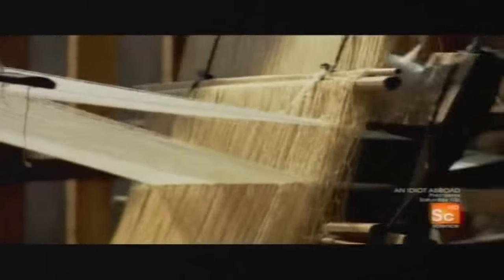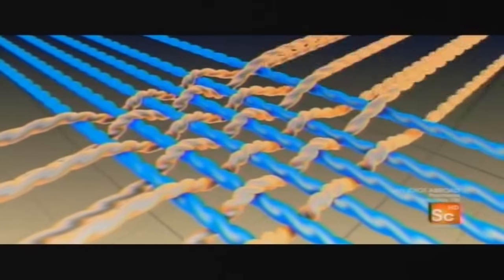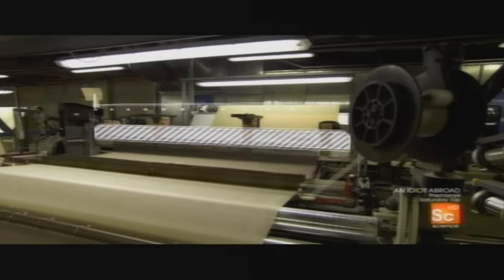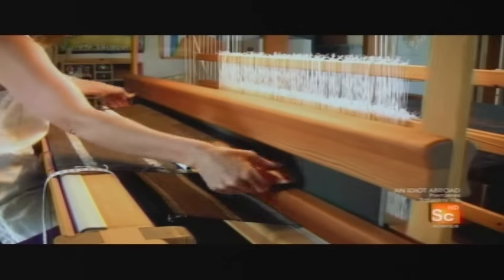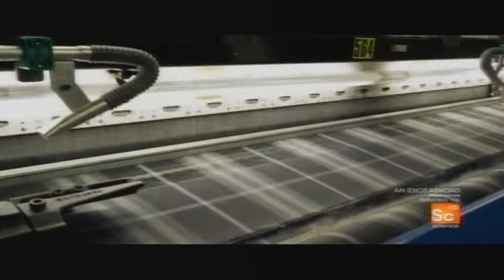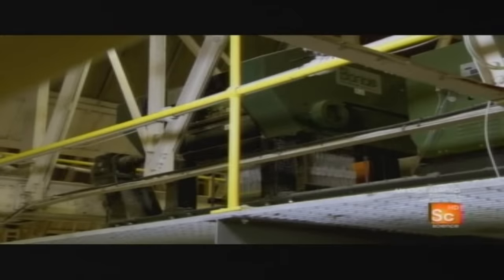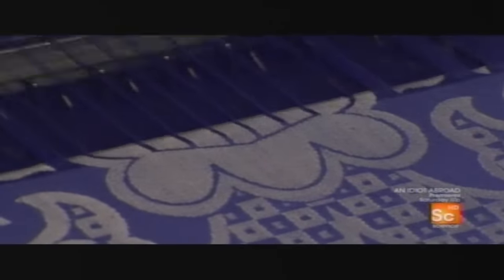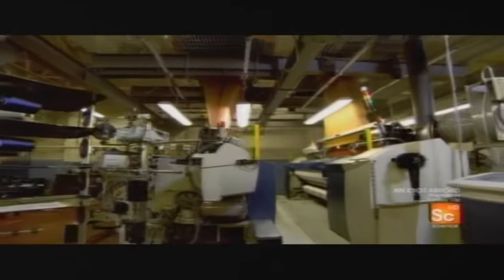Industrial Loom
Augment your understanding of the evolution of textiles and machines with a comparison to the modern looms used to make the clothes you wear today. What is still the same? What is revolutionary?